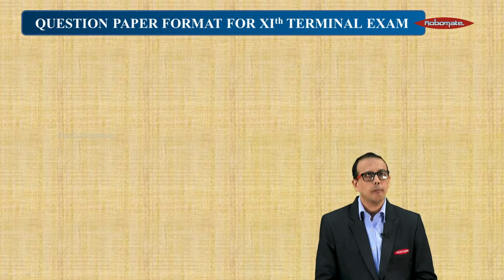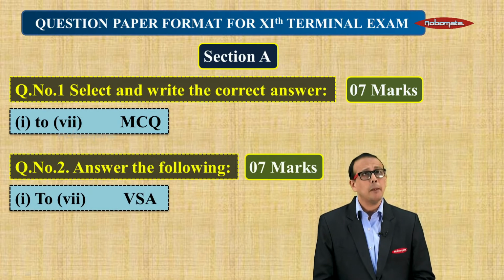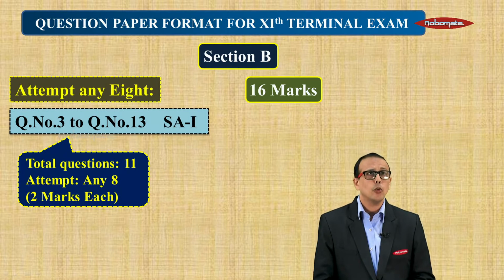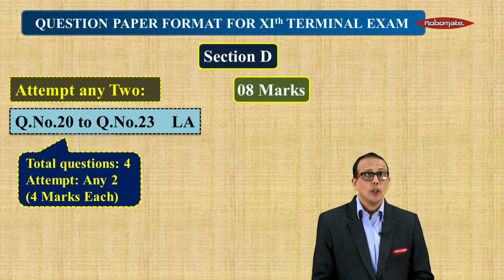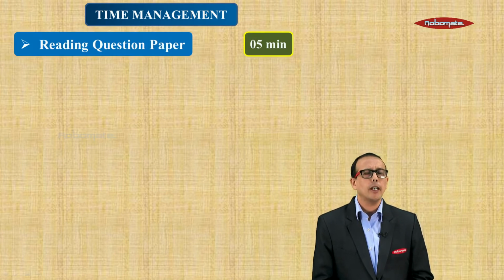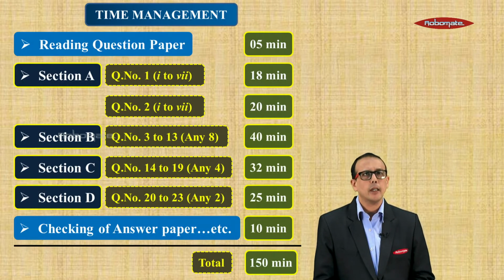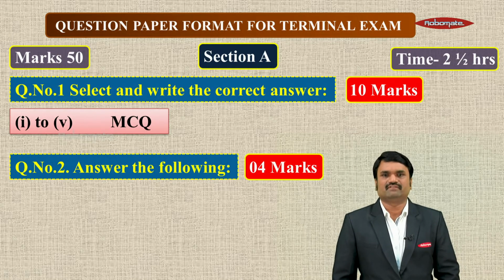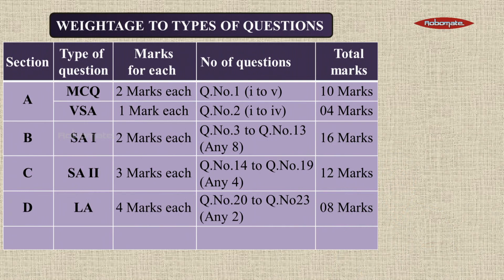Question Paper Format for Terminal Exam (PCMB)